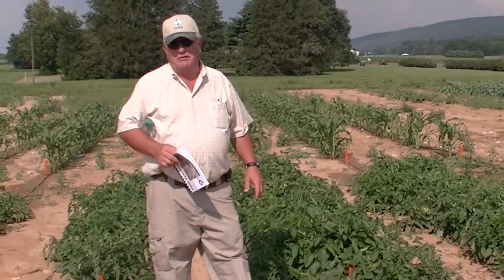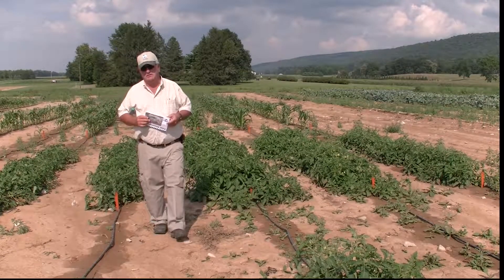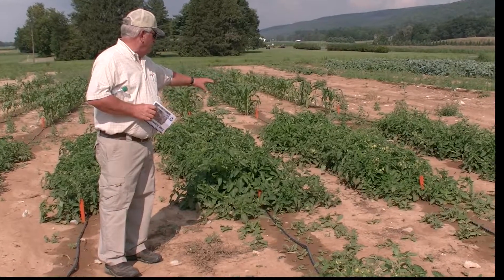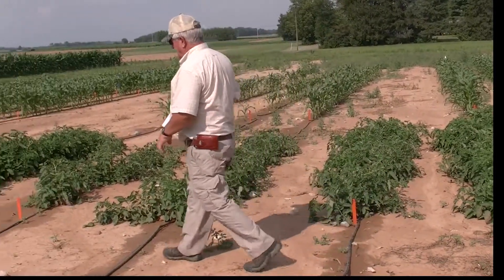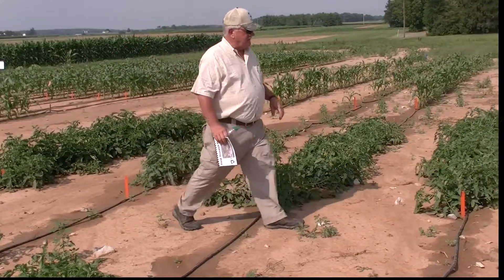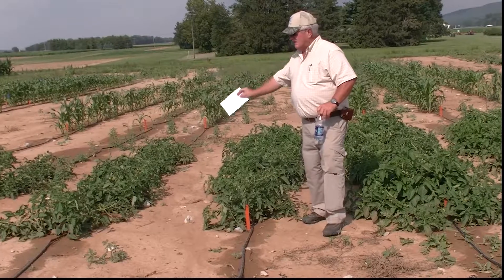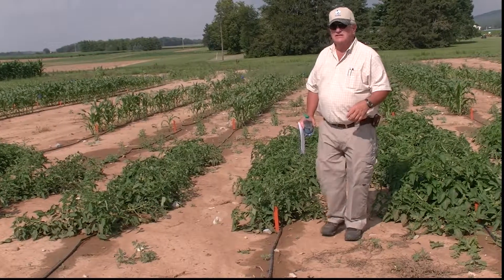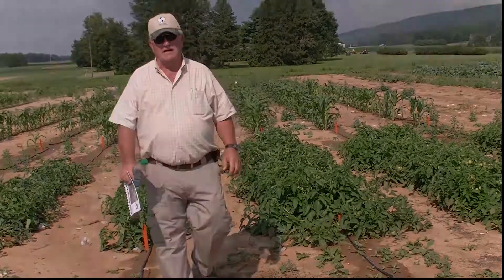PennState Tomato Plot 10